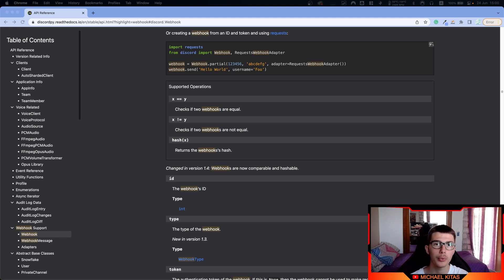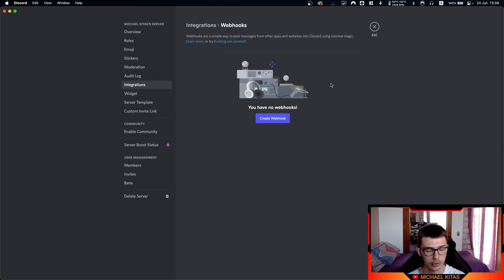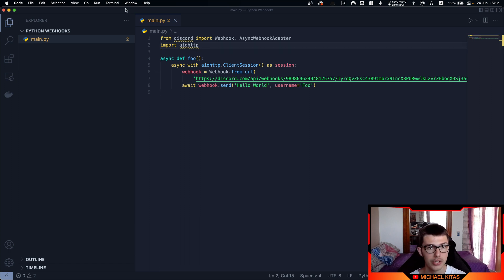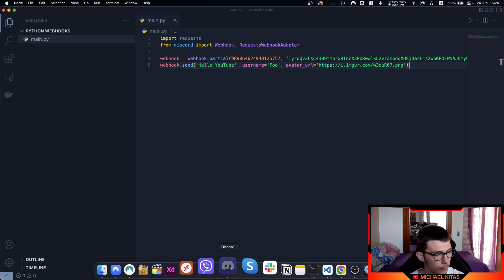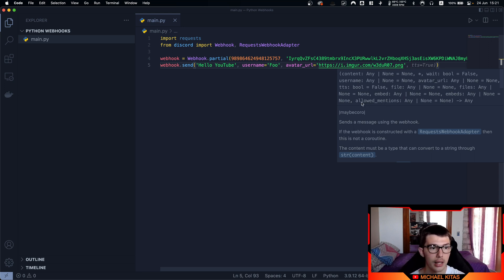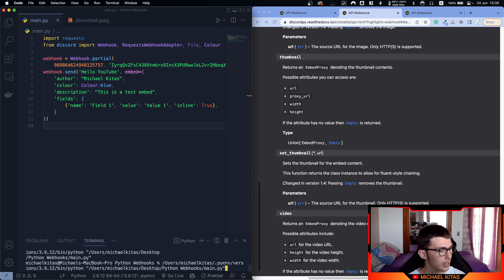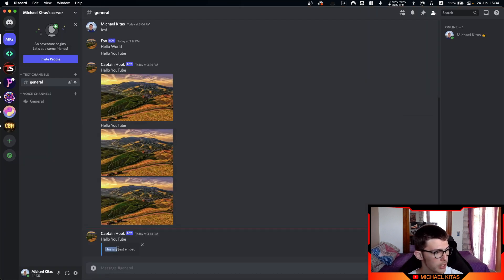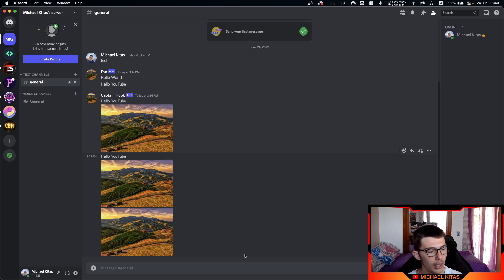Discord Python - Webhooks Send, Edit, Delete Messages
⏱ Timestamps:
Intro (0:00)
Generate a Webhook (1:27)
Send Messages (2:25)
Send Files (6:00)
Edit Messages (10:14)
Delete Messages (12:23)